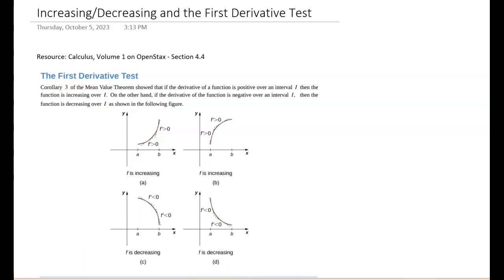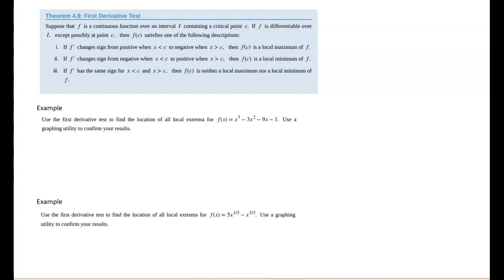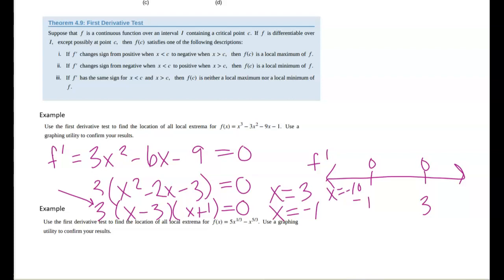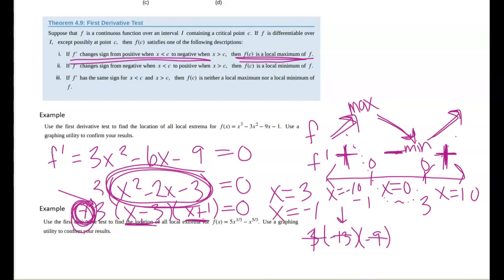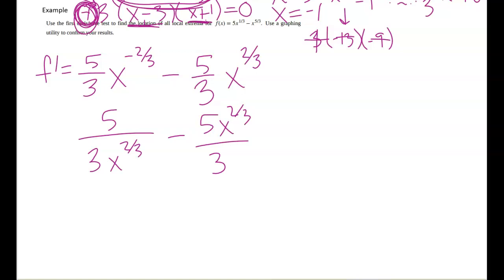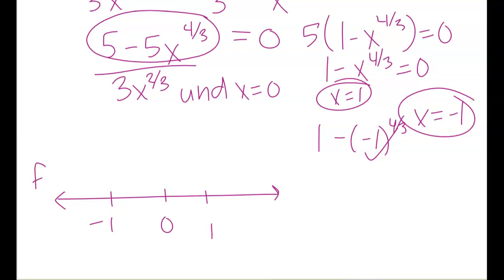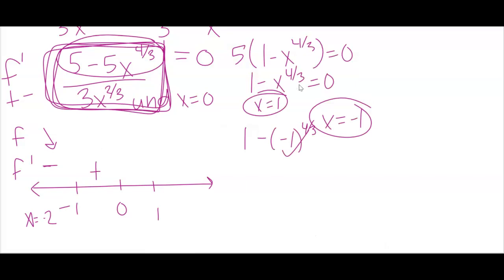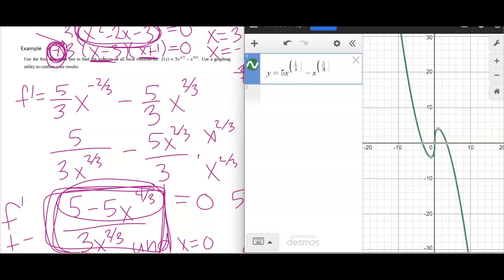MATH 2413 - Increasing/Decreasing and the First Derivative Test